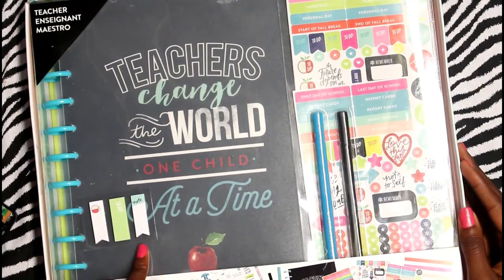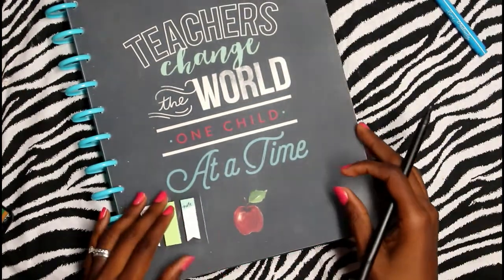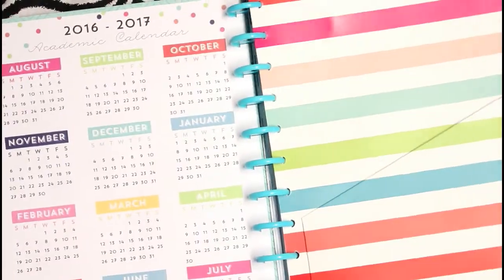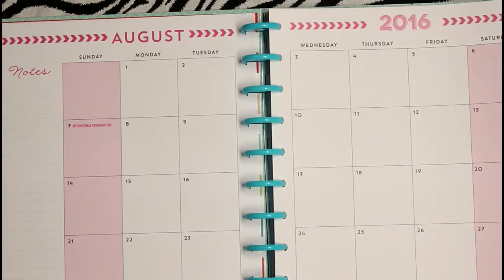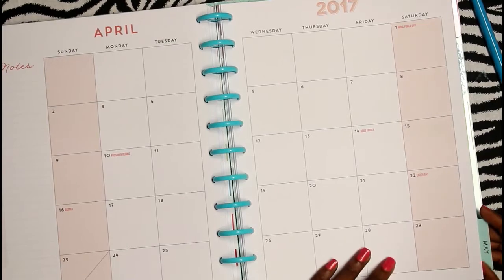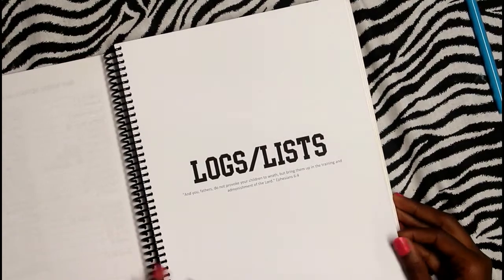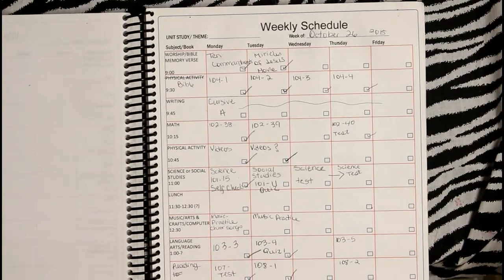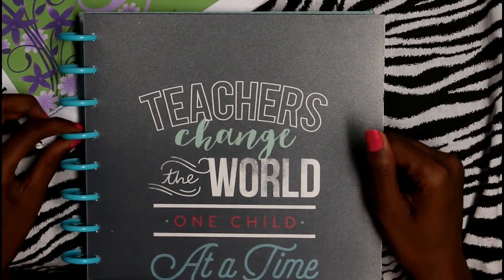Happy Planner Teacher Planner Kit Unboxing | Kuumba Life Designs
HI All!
Today I wanted to do an unboxing and walk through of one of the Teacher Planner Kits I picked up at Micheal's. I also show a overview of my planner from the last two years of homeschool. I hope you enjoy!

Vist my Etsy shop!